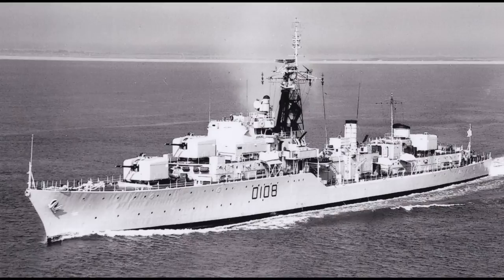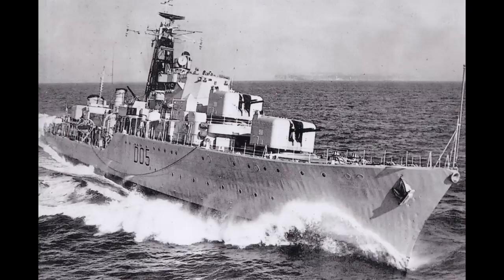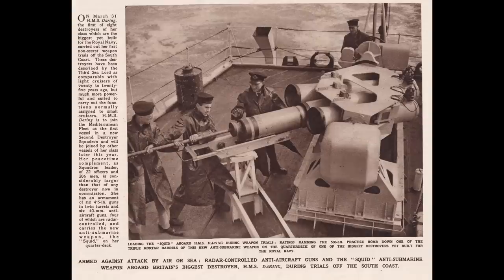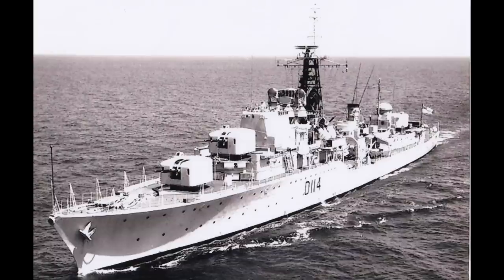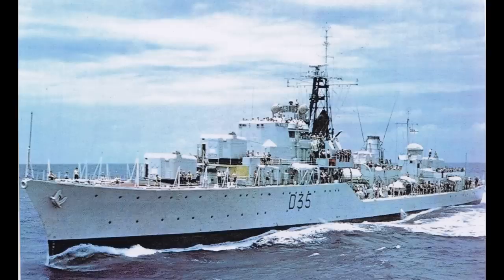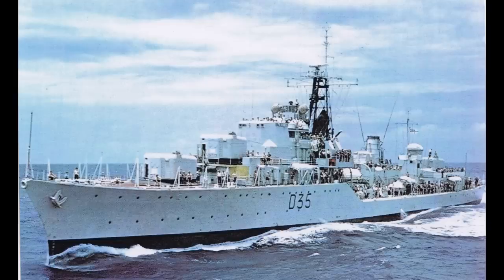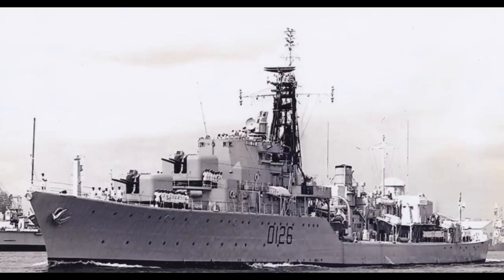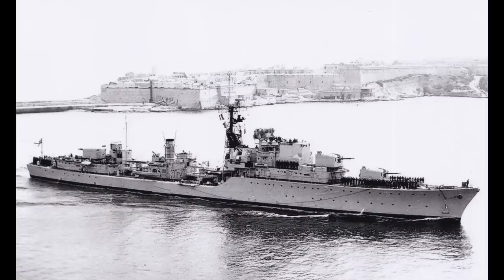HMS Daring - Guide 189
The Daring class, destroyers of the Royal Navy, are today's subject.

Next on the list:
-All-big-gun designs
-Daring class
-USS Indianapolis
-Atago/Takao
-HMS Caroline
-Midway class
-Graf Zeppelin
-Bathurst class
-RHS Queen Olga
-HMS Belfast
-Aurora
-Imperator Nikolai I
-USS Helena
-USS Tennesse
-USS Marblehead
-New York class
-L-20e
-Abdiel class
-Panserskib (Armoured ship) Rolf Krake
-HMS Victoria
-HMS Charybdis
-Eidsvold class
-IJN “Special” DD's
-SMS Emden
-Tashkent
-1934A Class
-HMS Plym (K271)
-Siegfried class